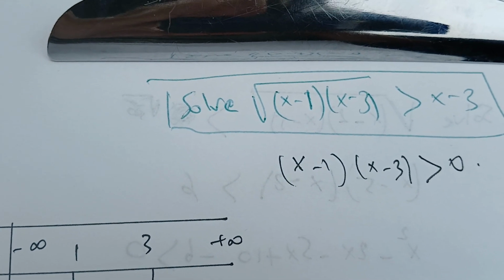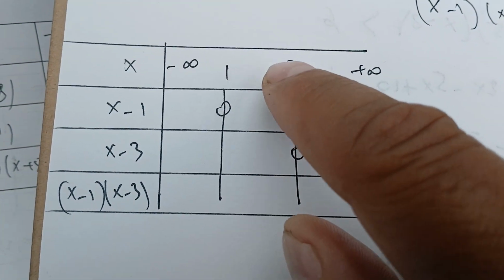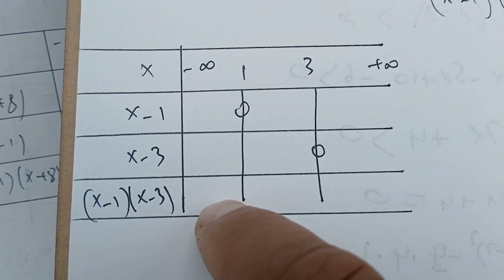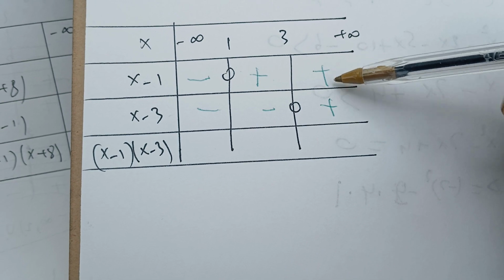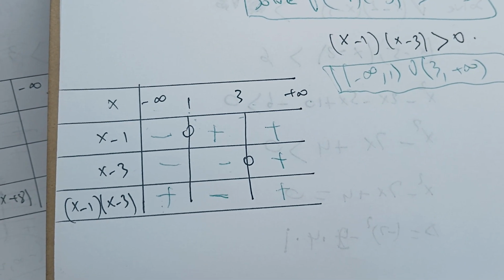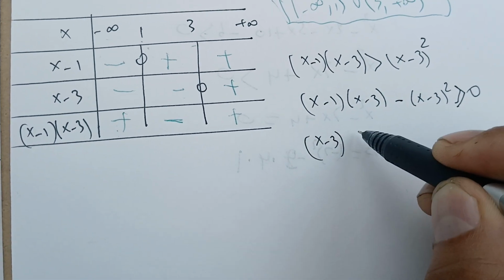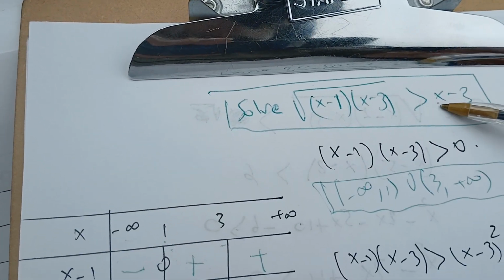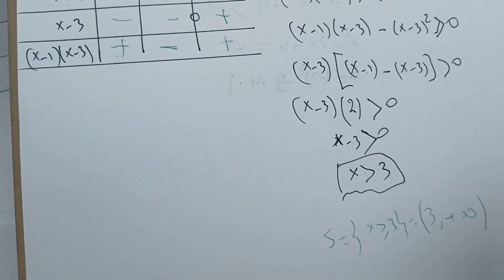Solving a double radical inequality algebraically.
To solve an inequality. We need to First find the domain where the inequality is defined when we have a square root. We want to make sure that everything inside the square root is bigger than zero to make that we create a small table where we set the values that would make this inequality through after that. We will see and square both side and keep solving solving until we get to some values of X that we can find and based on that. We intersect that with the domain that we have found to find the values that would make the equality through for us. Radical equation are very important but but paying attention and solving them and making sure that we get the right domain make them great. We can also use some graphical device to graph them and see where they are defined. But for us now, we just solve we're going to add more videos concerning limits derivative differentials. Arithmetic Algebra 1 calc 1 and more calc 2 is coming next time.
ac math , math olympiad prep. teacher prep.ap calculus. praxis math 1 and 2. engineering problem solving.domain of definition.